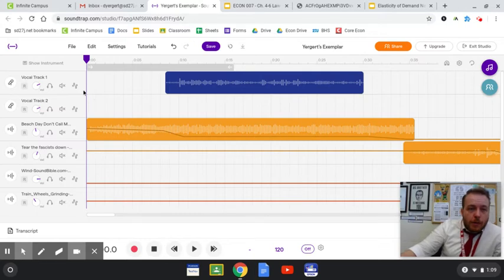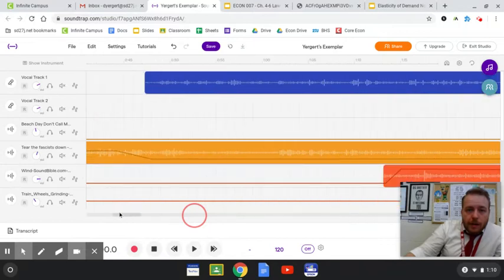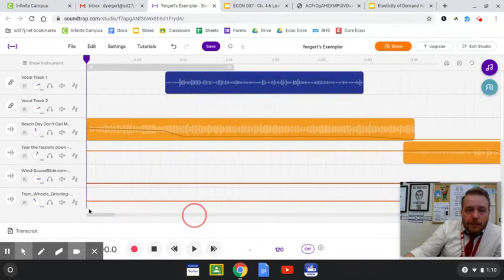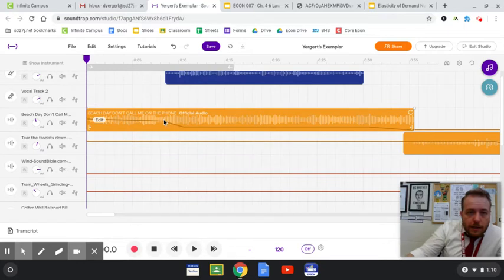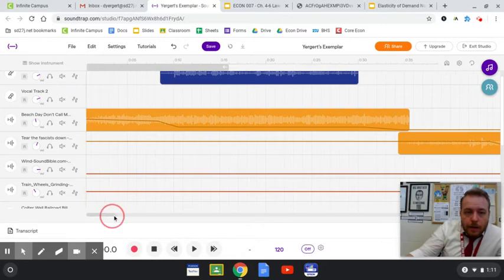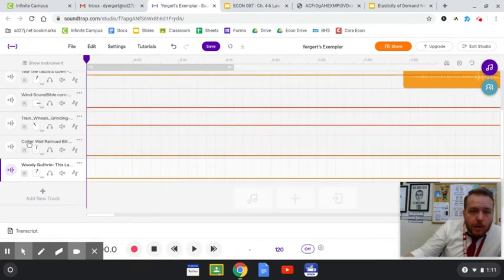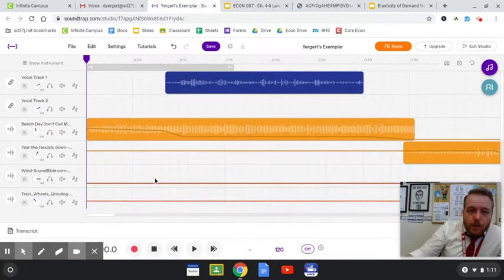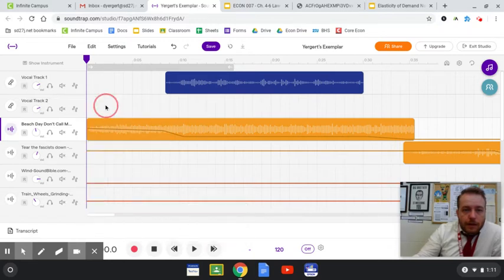What does a finished podcast look like?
Here's what a finished podcast looks like in SoundTrap.